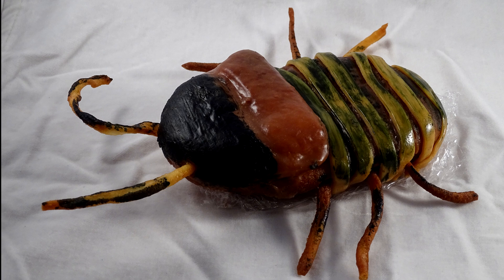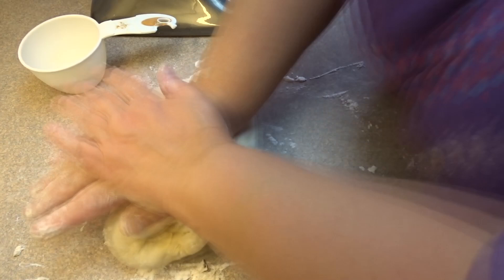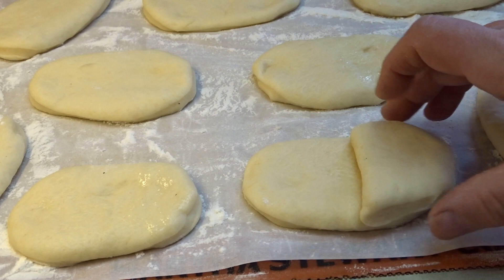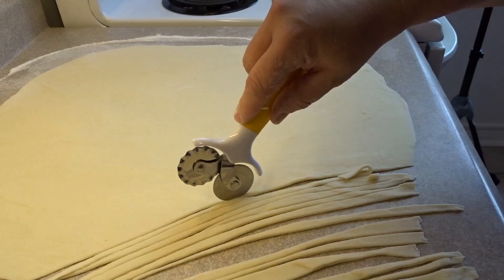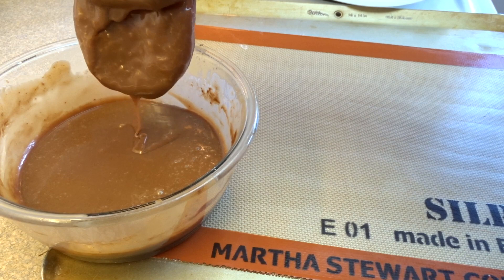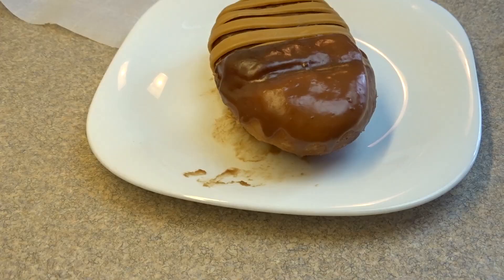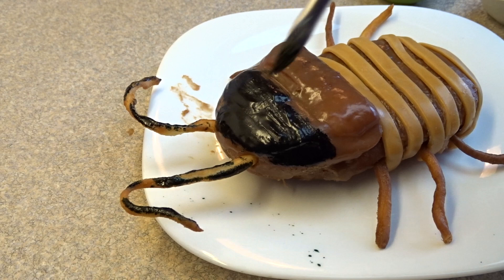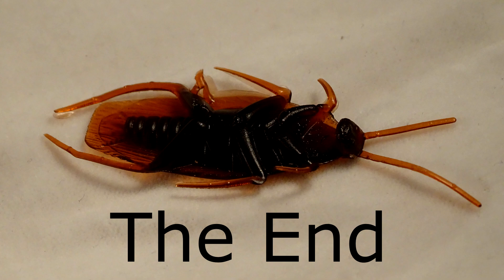Buggy Madagascar Hissing Cockroach Halloween Donuts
Make some delicious donuts that look like Madagascar hissing cockroaches.
There is an error in the recipe however, compare the recipe ingredient photos with the actual written recipe and there is an error.

I used this basic donut recipe:

3/4 cup very warm milk
7g or 2 1/4 tsp yeast
1/4 cup white granulated sugar
2 eggs
2 tbsp melted butter (I forgot to add this, but they were still good)
3 -3 1/2 cups of flour

Glaze
1/2 cup milk chocolate chips
3 tbsp butter
1 cup icing  sugar
4 tbsp hot water

Black food colour
Soft caramels

My name is Tammy and I live in Northern Ontario Canada.  I am a married, working mom of one grown son.